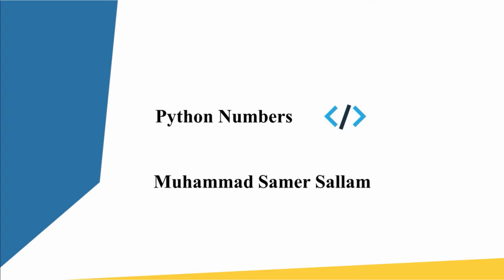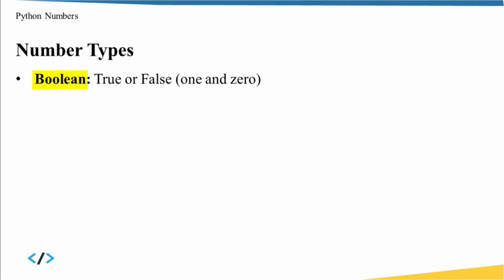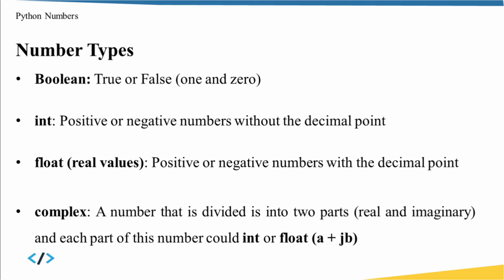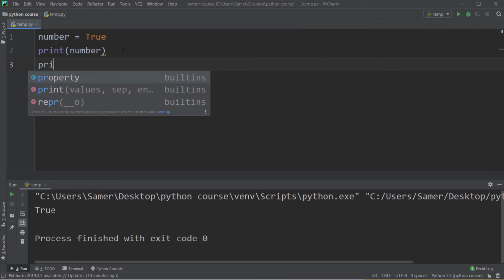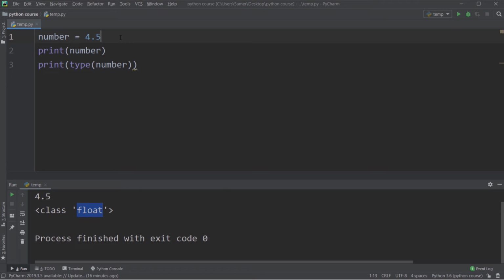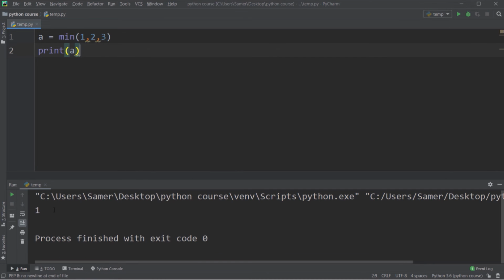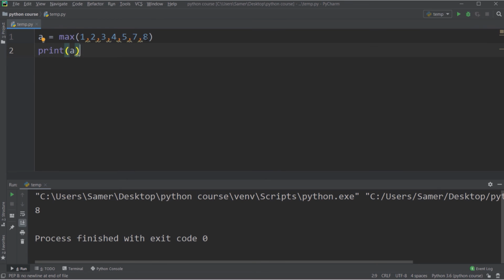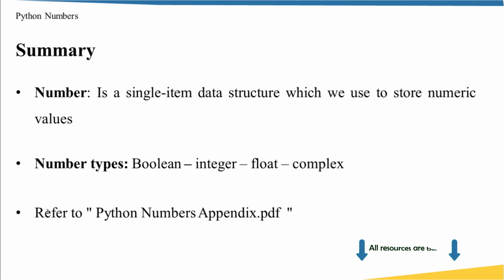Python Numbers: Python Complete Course — Part 11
You are welcome to this lecture “Python Numbers: Python Complete Course — Part 11”. The lecture outlines are:

    1- What a Number Is
    2- Number Types
    3- How to Create a Number
    4- Some Useful Number Functions

Chapters:
0:00 Introduction
0:10 Outlines
0:32  What a Number Is
0:48 Number Types
2:03 How to Create a Number
4:01 Some Useful Number Functions
5:39 Summary

Samer Sallam

InDeeep